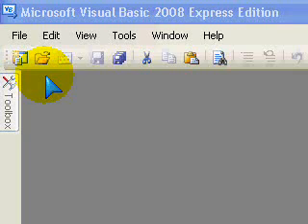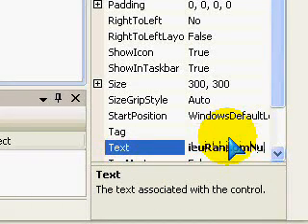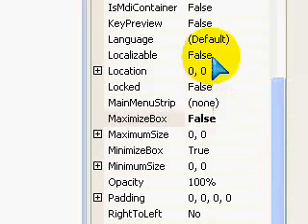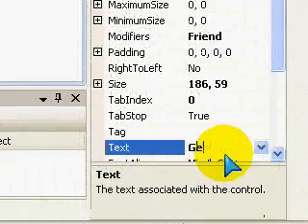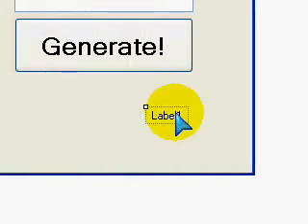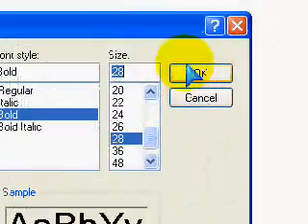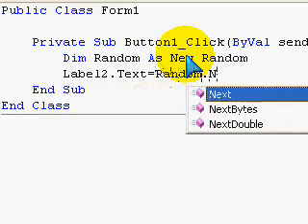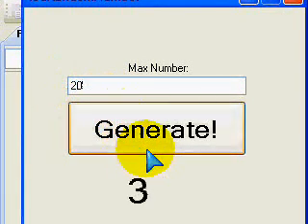How-To: Visual Basic 2008 Random Number Generator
Here is a tutorial on How-To make a Random Number Generator in Visual Basic 2008. I am using the Express Edition.

Generate Button Code:

Dim Random As New Random
Label2.Text=Random.Next(TextBox1.Text)